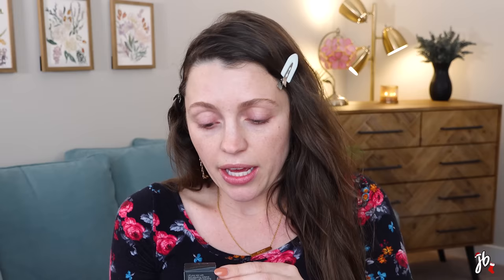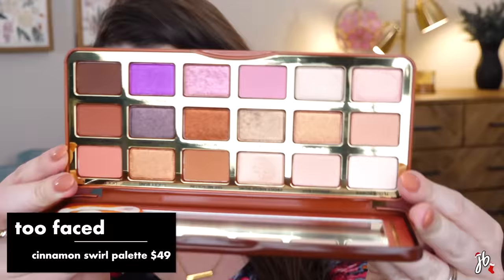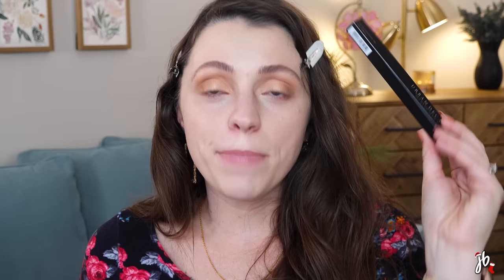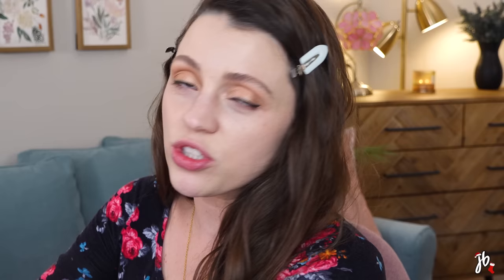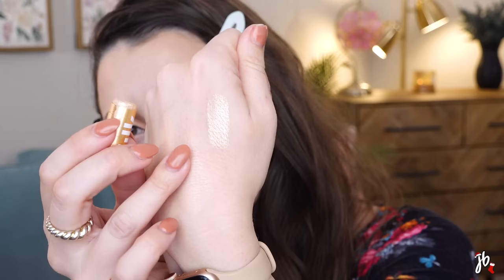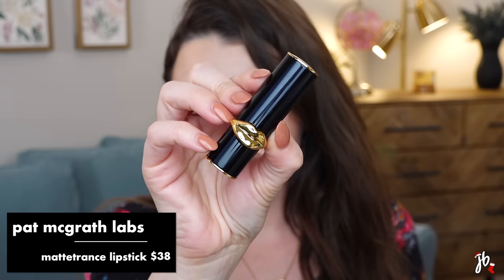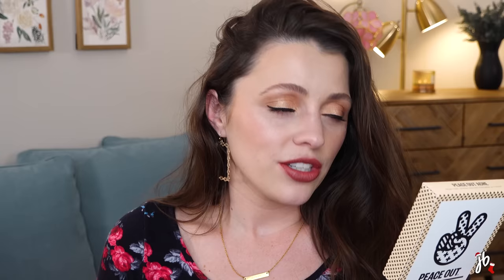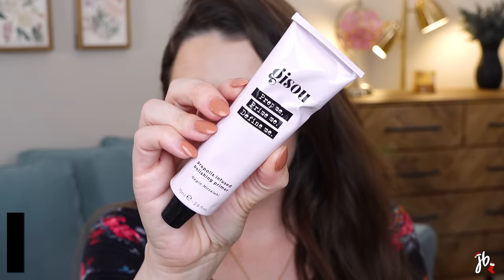Sephora Try-On Haul // just found the BEST foundation I've ever tried...!!!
Here's a try-on makeup haul of new launches from Sephora for winter 2021 - things I bought during the VIB holiday savings sale this year! :)

WEAR NOTES:
foundation: THIS FREAKING STUFF LOOKED GORGEOUS TO THE VERY END!
eyeshadow: stayed perfectly, no creasing - but like I said, definite fall out during application
mascara: no flaking, but didn’t hold the curl super well :-/
eyeliner: it stayed really well in the waterline! I still think I like the makeup by mario perfect brown eyeliner BETTER though because it doesn't transf
blush: stayed really well too!